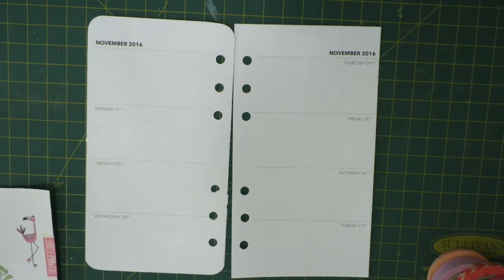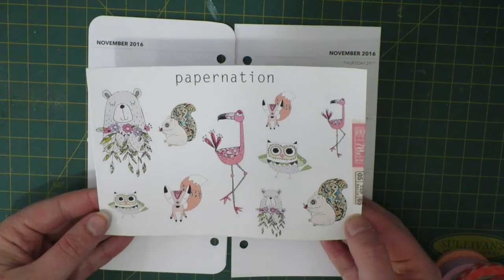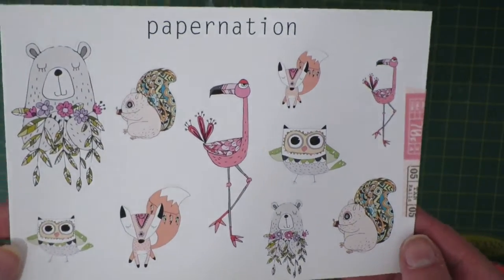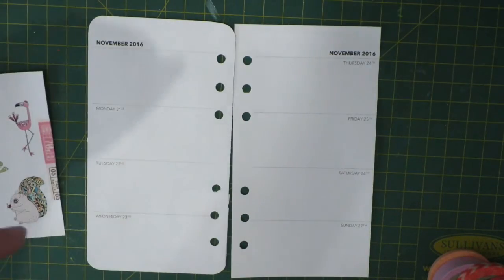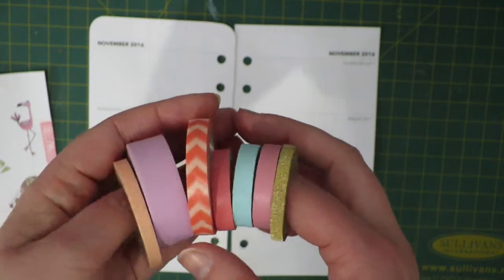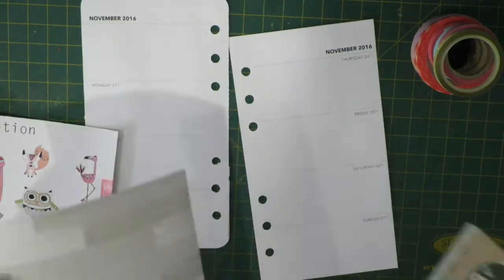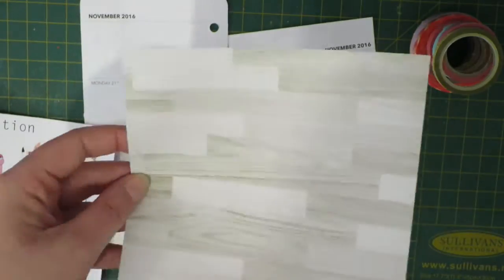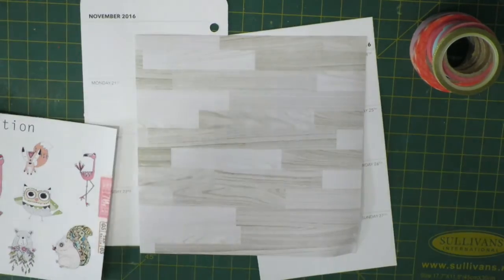Plan With Me | Curious Animals (Personal Kikki.K Planner)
This week's layout features the very cute animals from a PapernationAU sticker set.

Whimsical Creatures